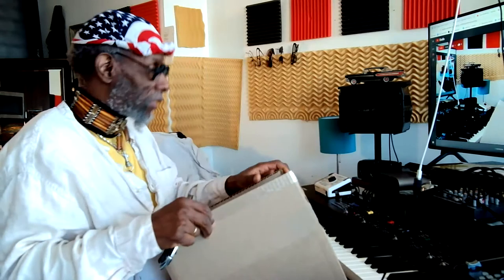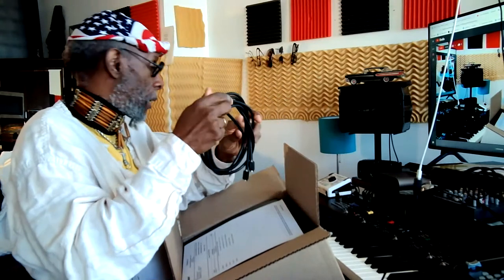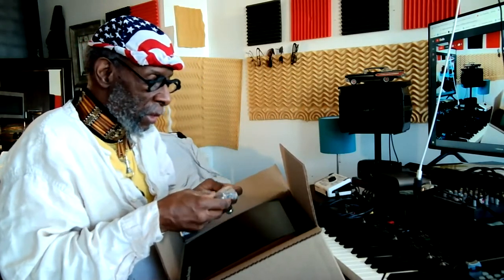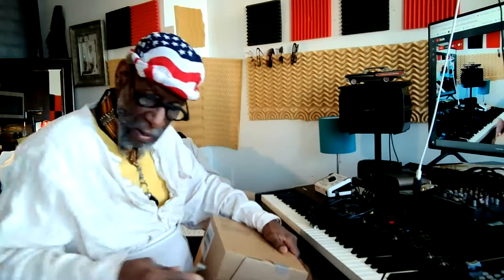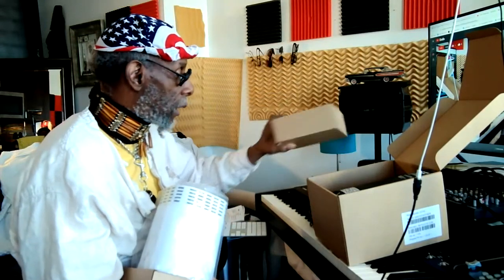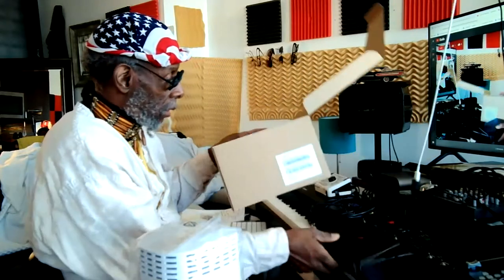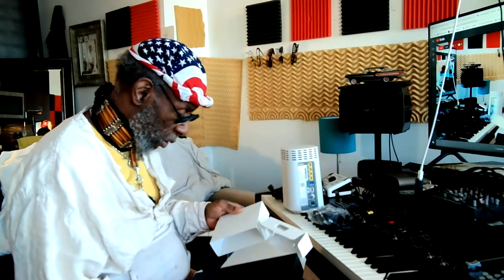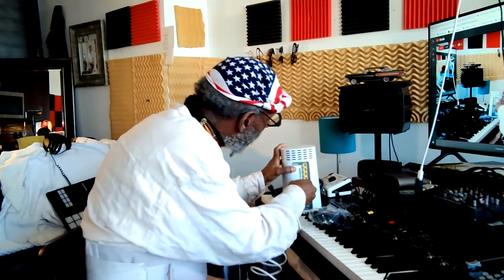unboxing my new modem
I upgraded my Internet now I need to upgrade the modem in order to take advantage of the high speed